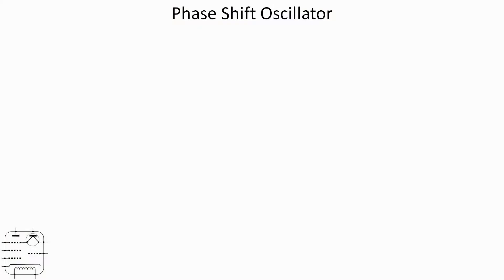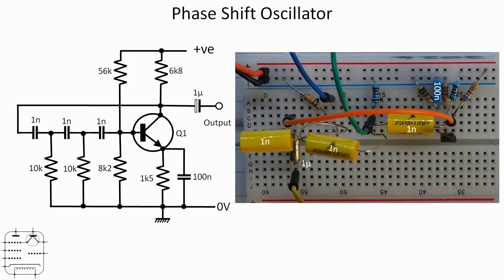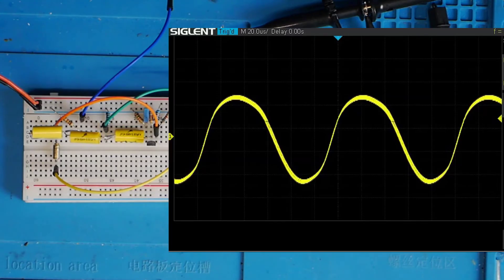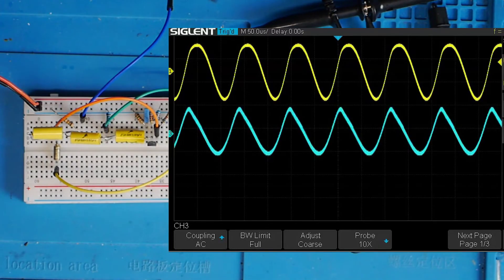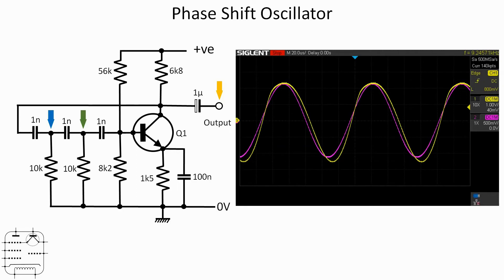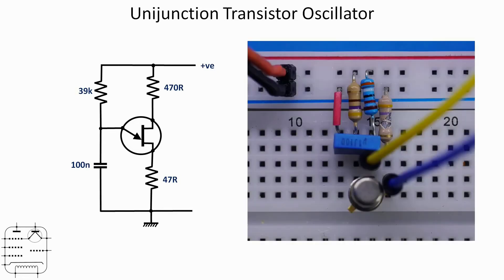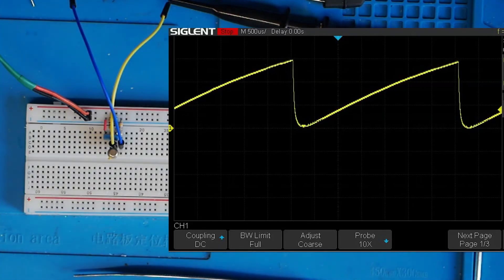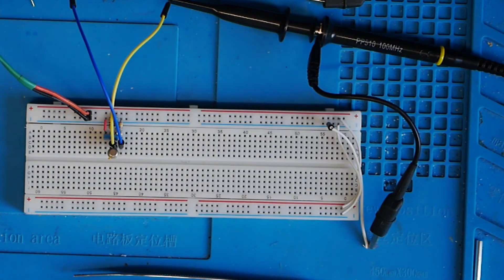Oscillators Part 3 - #189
Part 3 of the oscillator series - Single Transistor oscillators - #189